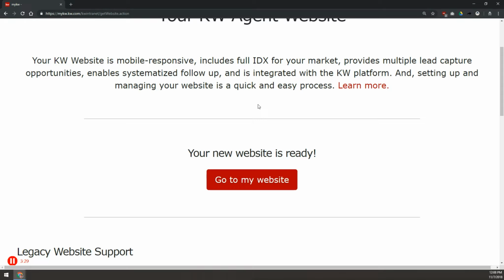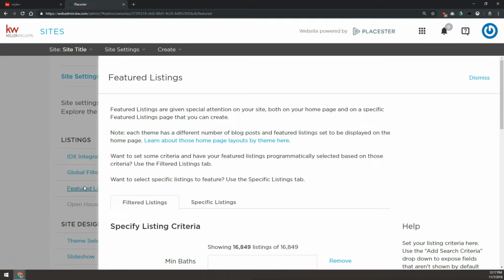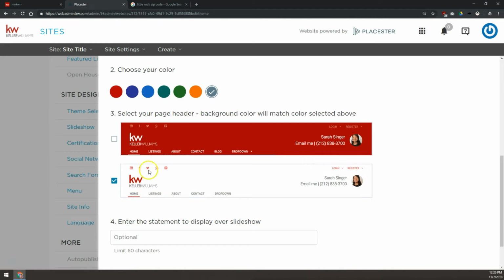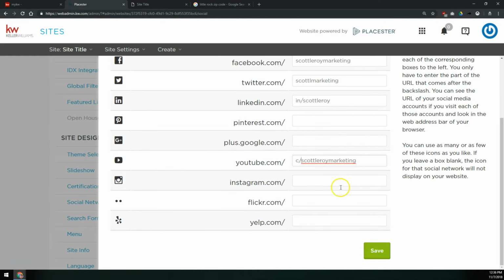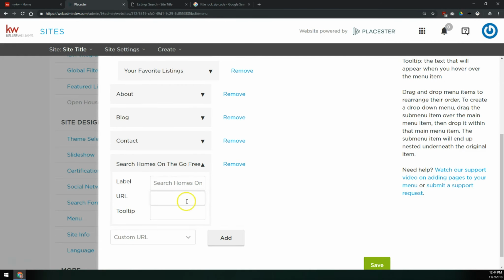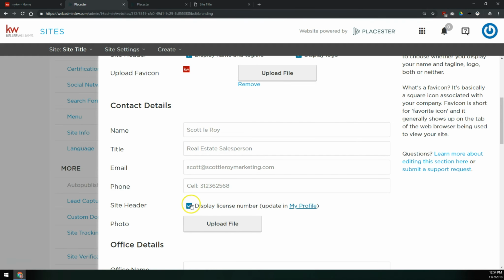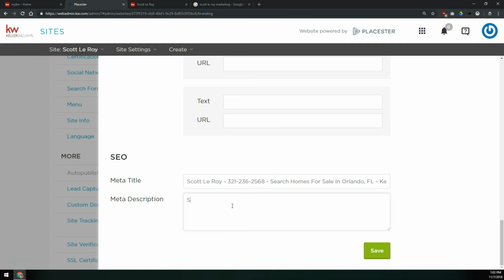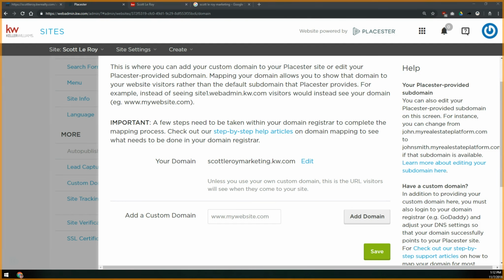Placester 101 - 11/7/2018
Learn the basics of setting up your KW Website powered by Placester like setting up IDX, launching your site, editing your contact information, and more with Robert Greenstreet of Scott Le Roy Marketing!